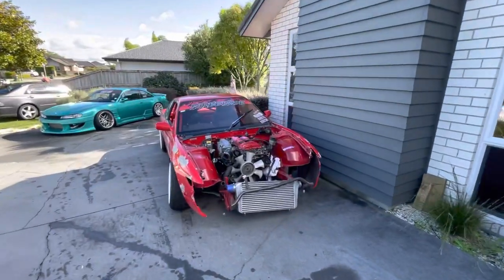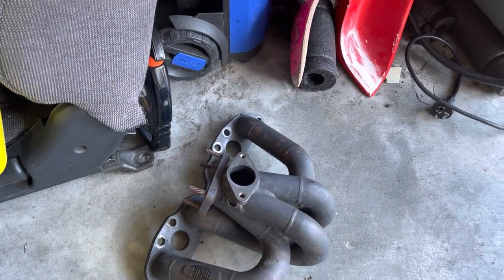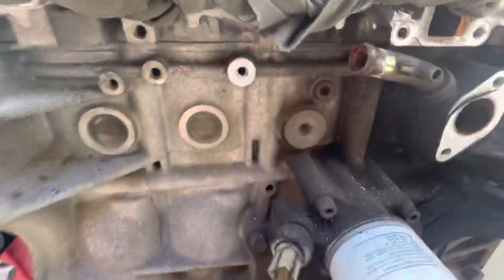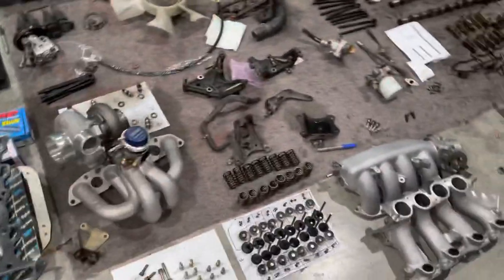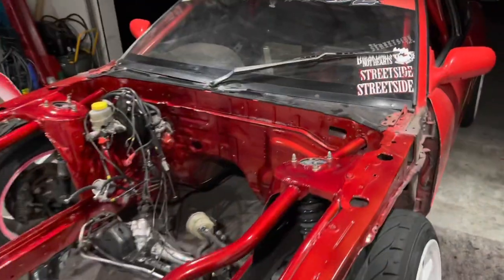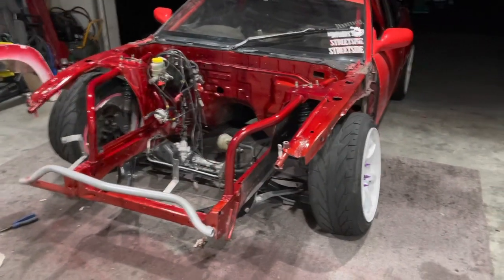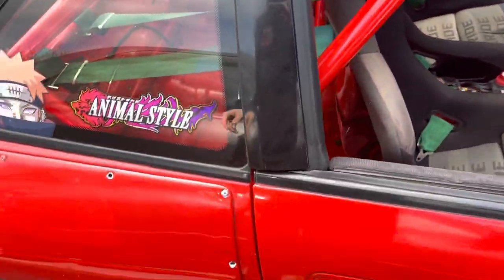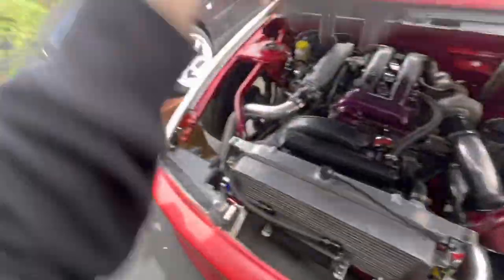I PUT A TURBO IN THE S13 ( SR20 PLUS T BUILD & WALK AROUND )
We are BACK! Please drop a comment on what you want to see next in future videos!

Buckle up as we take you through the incredible journey of discovery and restoration, sharing every detail of the meticulous process that brought this classic back to life. From dusting off the cobwebs to tuning the engine to perfection, our team of passionate car enthusiasts leaves no stone unturned in resurrecting this iconic piece of JDM history.

Rare S14 Nissan Skyline, Barn Find Revival, S14 Nissan Skyline Road Test, JDM History, Car Restoration, Nissan Skyline 12-Year Slumber, Classic Car Revival, Automotive Rediscovery, Legendary Barn Find, Vintage Car Road Test, Hidden Gem Unearthed.